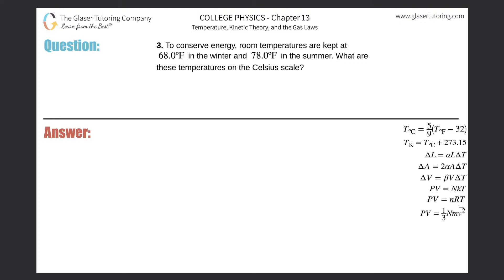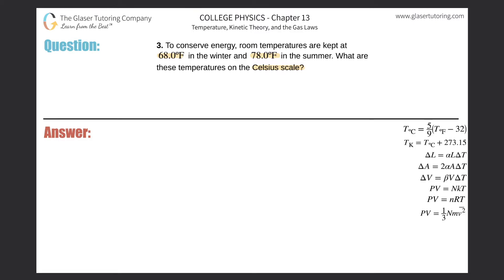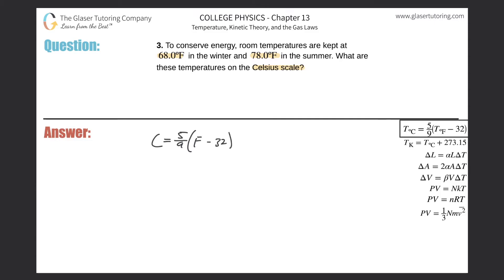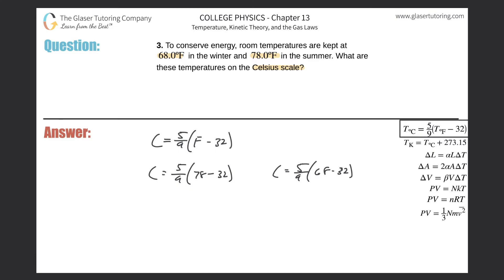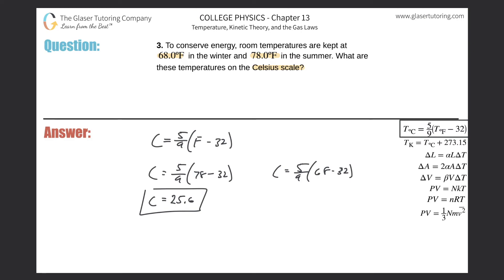13.3 | To conserve energy, room temperatures are kept at 68.0ºF in the winter and 78.0ºF in the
To conserve energy, room temperatures are kept at 68.0ºF in the winter and 78.0ºF in the summer. What are these temperatures on the Celsius scale?